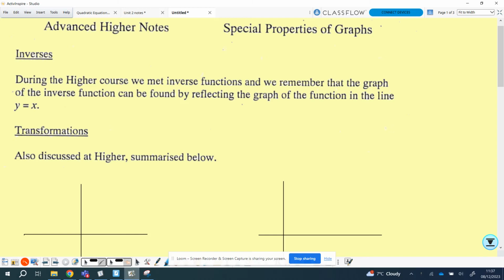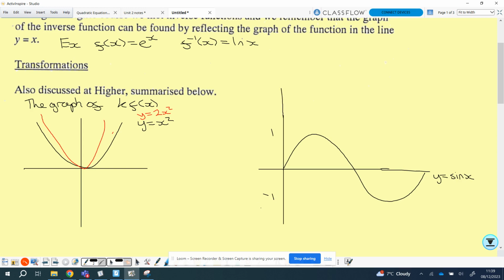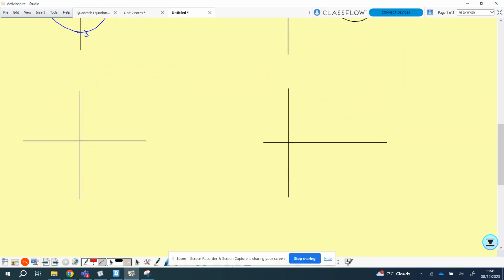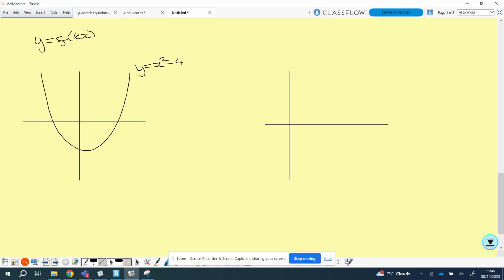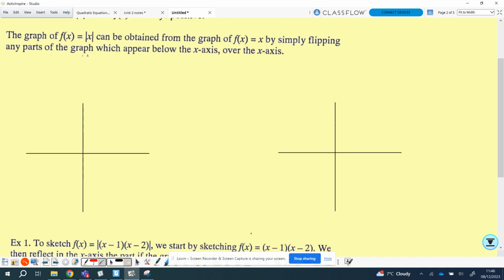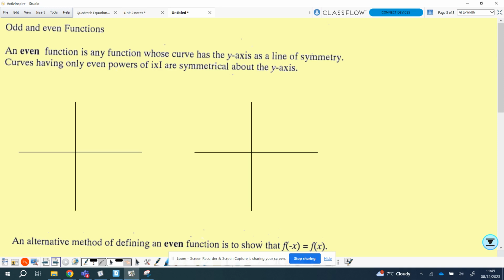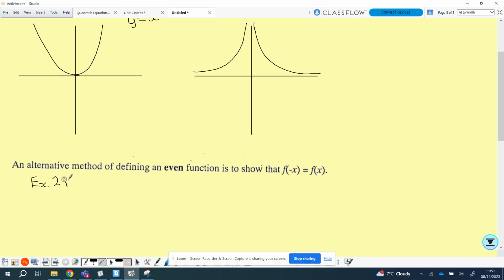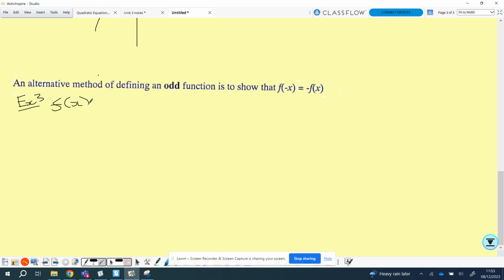Properties of Graphs